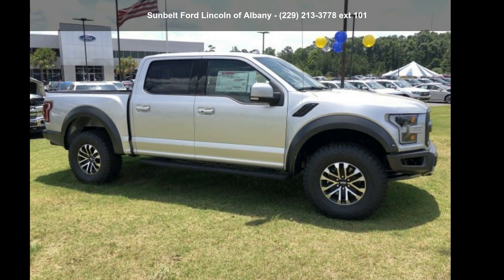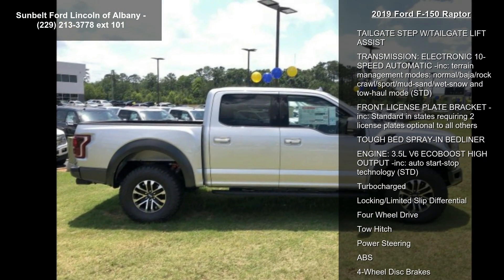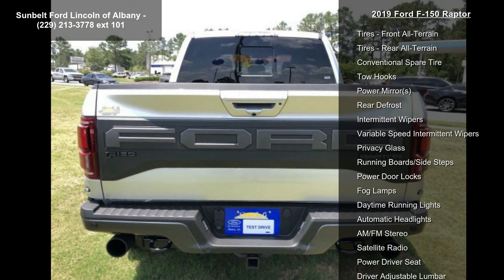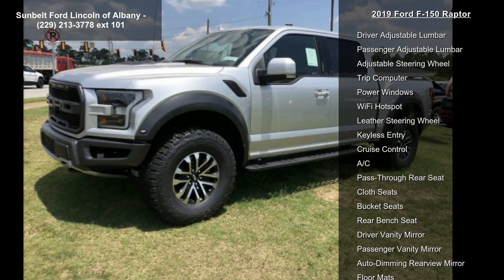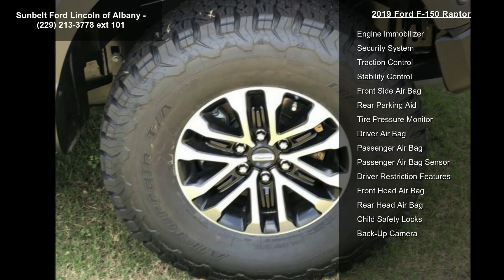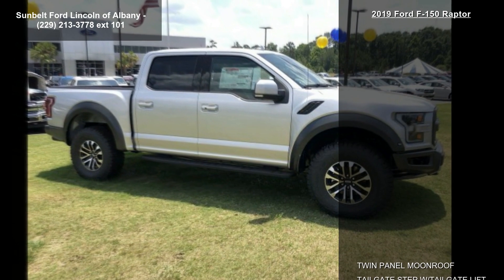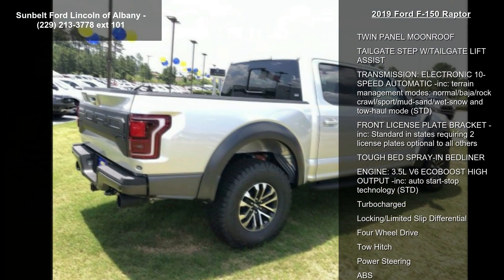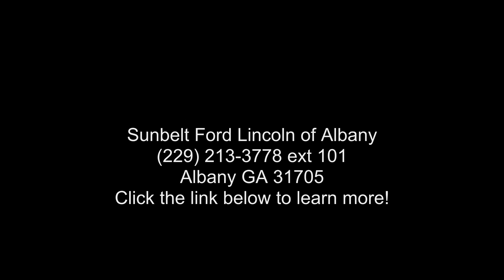2019 Ford F-150 Raptor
This vehicle won't be on the lot long! A great vehicle and a great value! A turbocharger is also included as an economical means of increasing performance. This model accommodates 5 passengers comfortably, and provides features such as: delay-off headlights, air conditioning, and 1-touch window functionality. Under the hood you'll find a 6 cylinder engine with more than 300 horsepower, providing a smooth and predictable driving experience. Well tuned suspension and stability control deliver a spirited, yet composed, ride and drive Our experienced sales staff is eager to share its knowledge and enthusiasm with you. We'd be happy to answer any questions that you may have. We are here to help you.